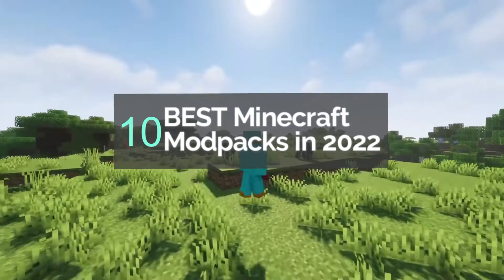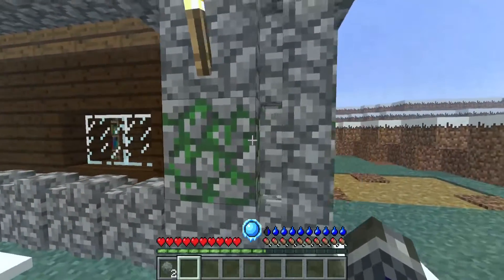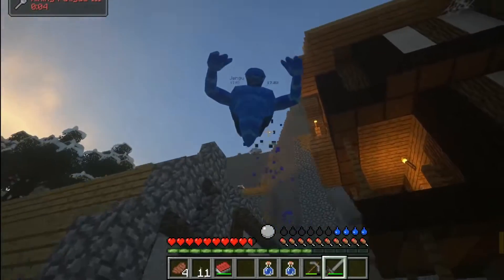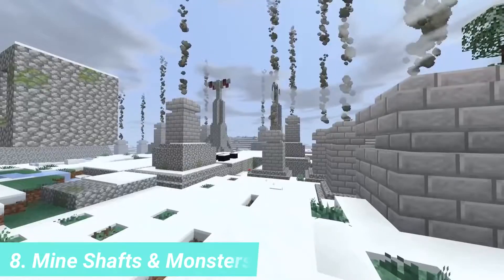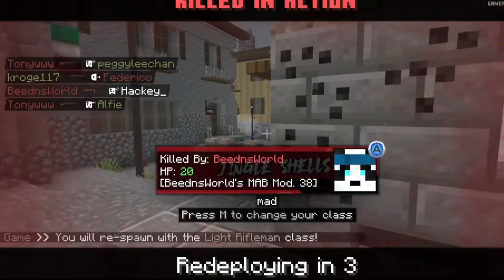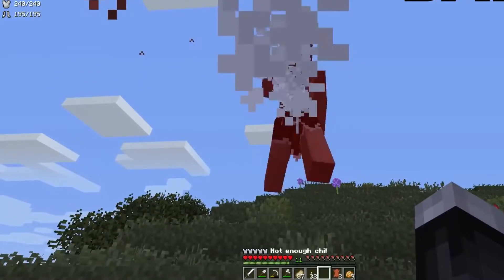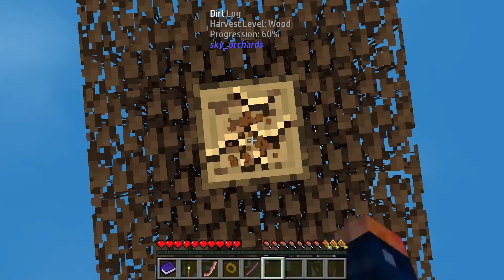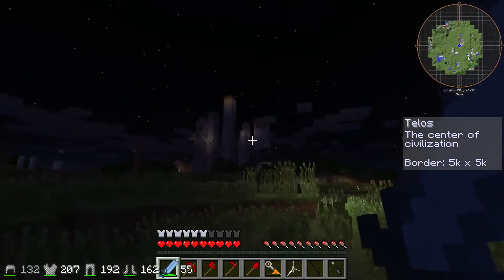10 BEST Minecraft Modpacks in 2022!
10 BEST Minecraft Modpacks in 2022!

Minecraft's modding community is enormous! On CurseForge alone, there are approximately 86,000 mods available. Some are modest and lovely, while others are large and transformative. However, with so many options, selecting the best ones can be difficult. That's why you should look into modpacks, which are a collection of modules packaged together and optimized to work together. To know more, stick to th